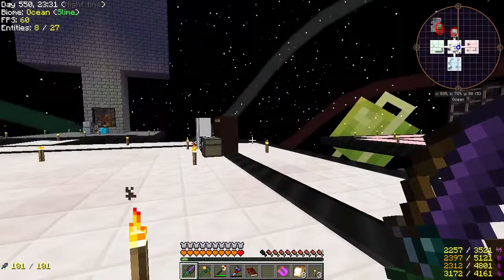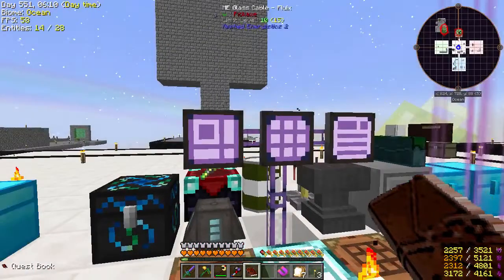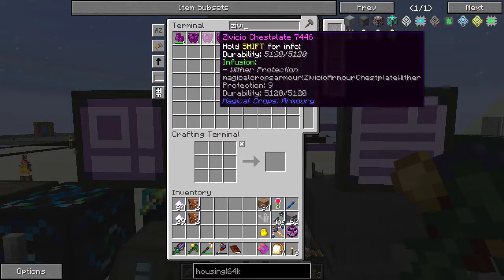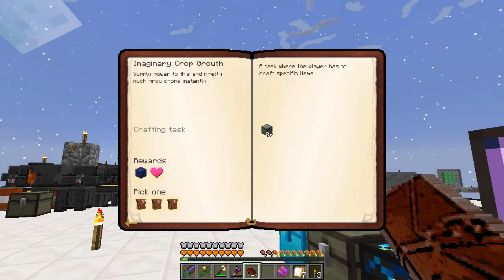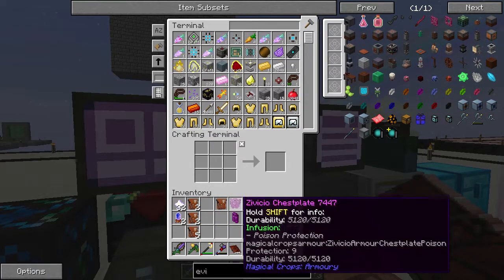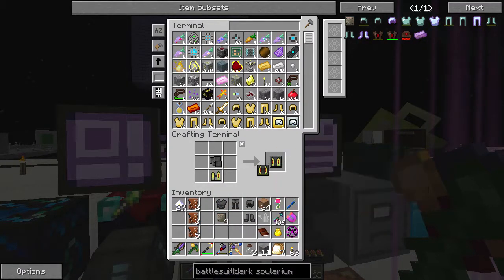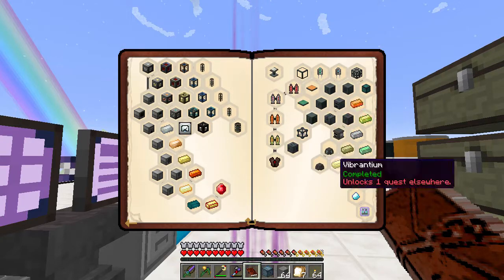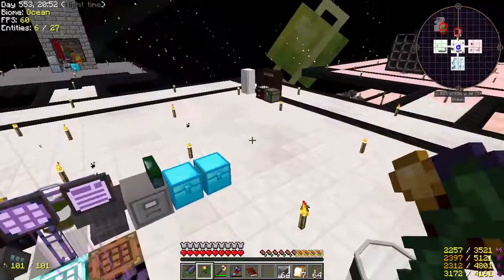Project Ozone 2 -- Episode 101: Quantum Flux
In this episode, we start making good use of our new Energy Condenser, and make a bunch of Applied Energistics stuff to expand our system, and then we try to unlock more quests, mostly Draconic Evolution, which requires us to complete a lot of Quantum Flux quests!

Project Ozone 2 is a skyblock world where being overpowered and cheaty is part of the game! Or would be but we're playing Kappa Mode, which changes a bunch of the recipes to make things more difficult!

Get it on the Curse Launcher / Twitch App and find the modpack